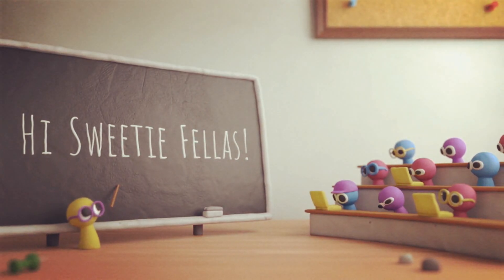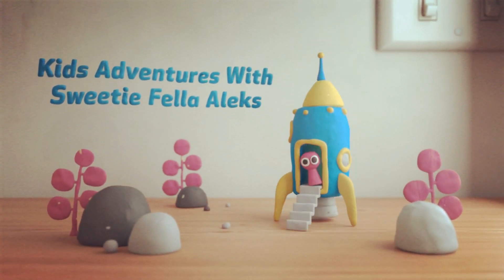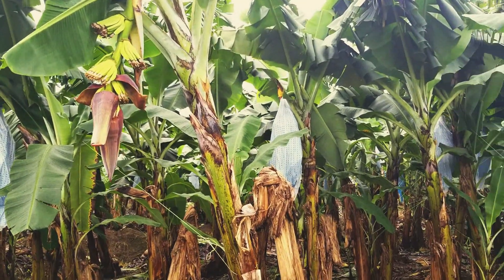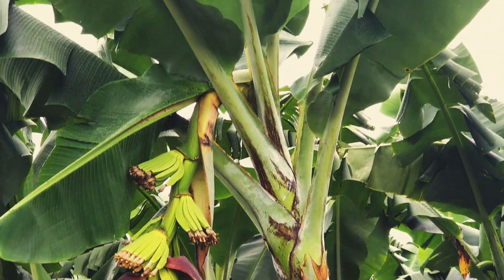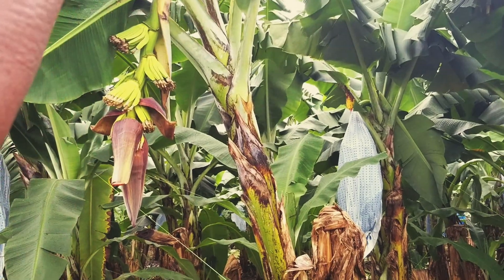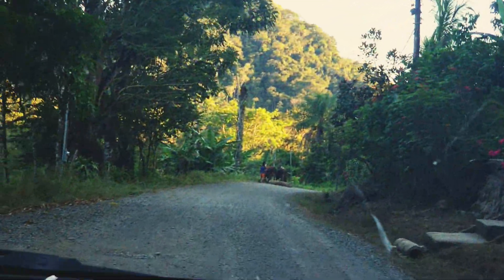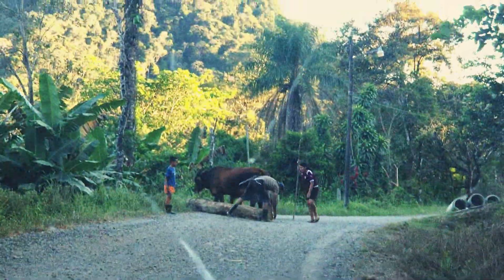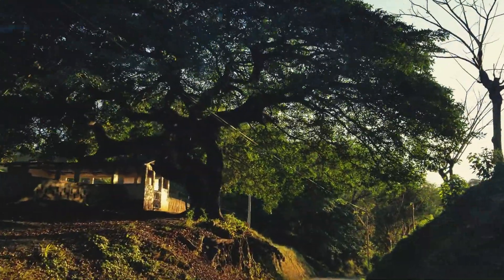Costa Rica OFF ROAD Bananas Plantation with Sweetie Fella Aleks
Costa Rica is a beautiful country. It is not only beautiful in the city of San Jose but also off-road! It may be however surprising sometimes what you can find.

Sweetie Fella Aleks loves Toys. Toys Review and travelling for kids by a kid! ✈️🚘Kids Adventures with Sweetie Fella Aleks - our goal is to entertain and engage with our viewers and social media followers. Aleks is a happy fella. He loves toys, adventures and TOYS REVIEWS🤹🏻‍ He loves Cars, Trains, Thomas and Friends, Lego, Paw Patrol, Pete the Cat, Superheroes, Disney Toys, Surprise Toys, Play Doh, Monster Trucks, Books, Family Fun Adventures and a lot more! He loves Traveling! Perfect place for non-stop kids entertainment. Sweetie Fella Aleks loves Cats and has 2 unique cats at home: Eddie and Ralphie the Orange Cat - a puppet. We also love sharing our life in VLOGS and connecting with you!